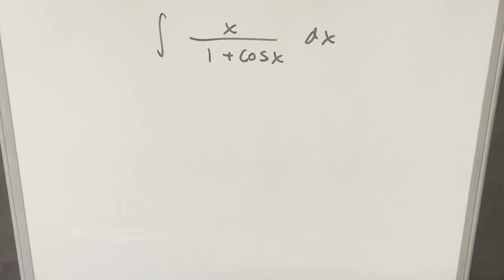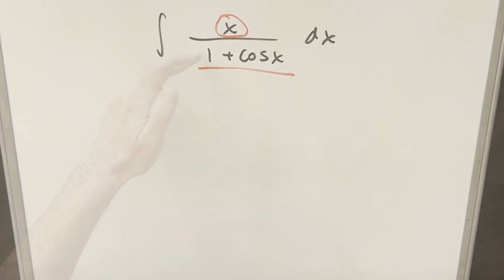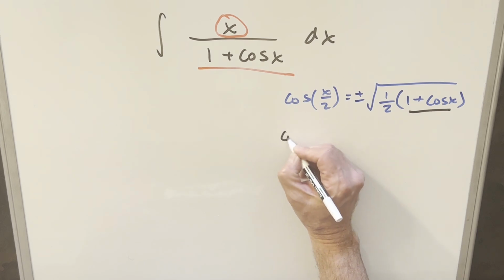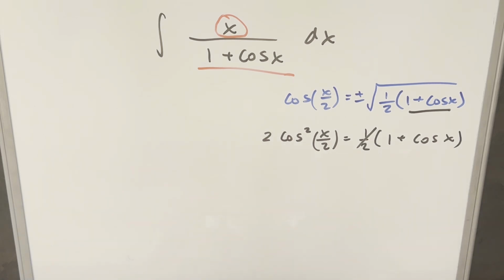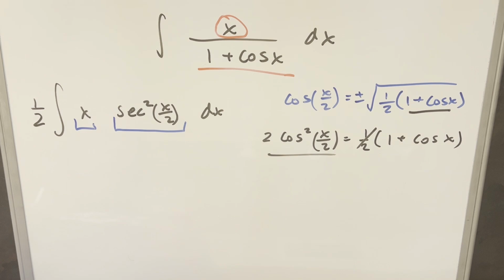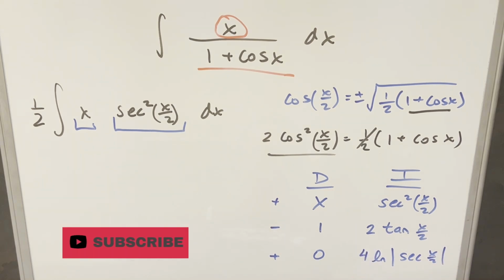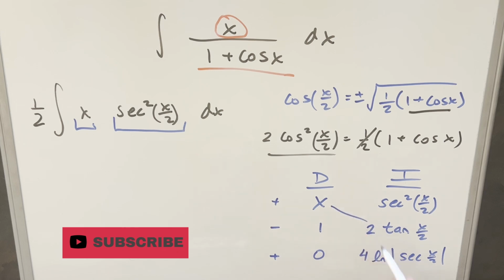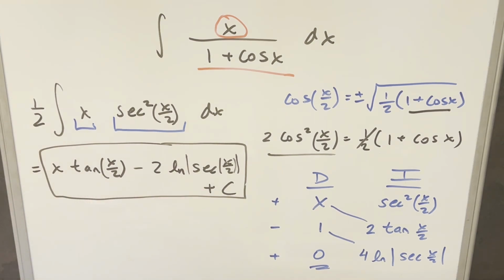I felt like doing a half angle sub